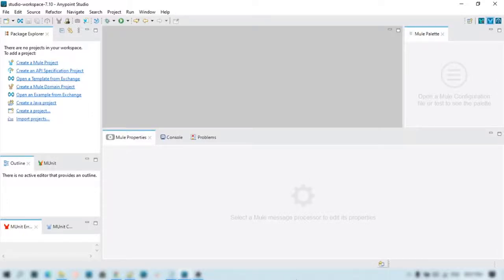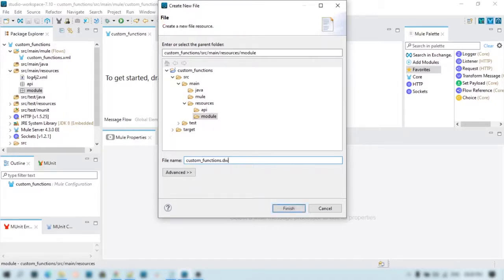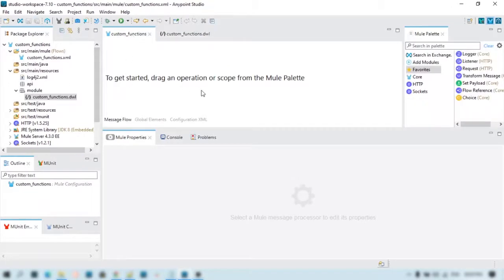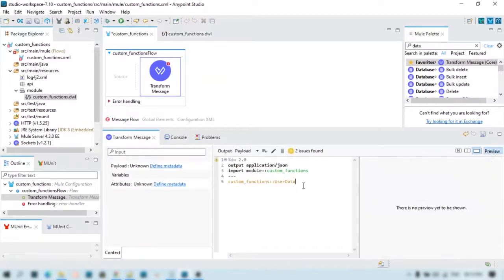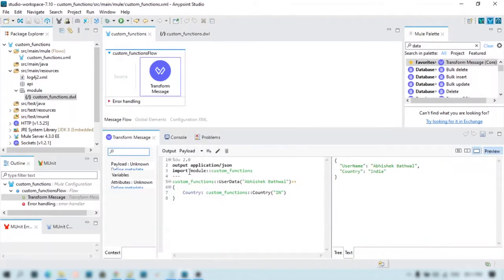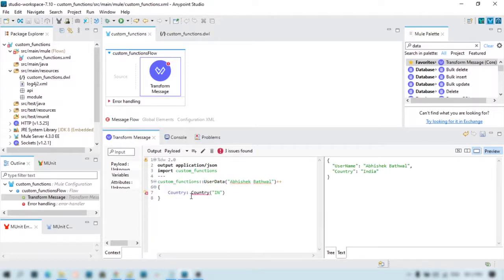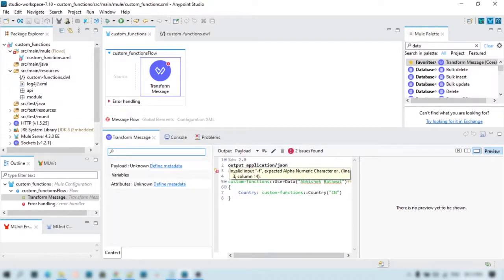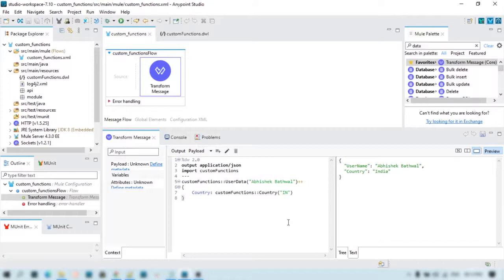MODULE-03 -:- PART-03 -:- CREATE AND IMPORT CUSTOM FUNCTIONS IN DATAWEAVE -:- MULESOFT TUTORIAL